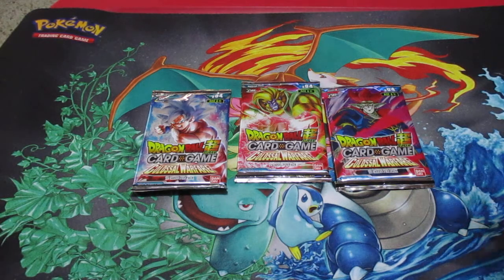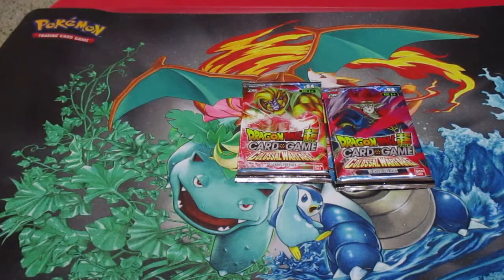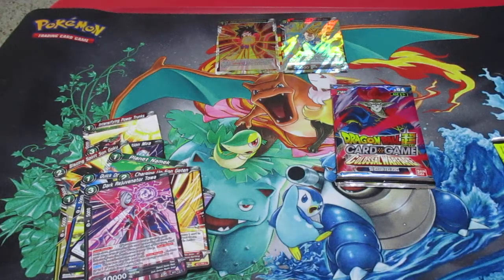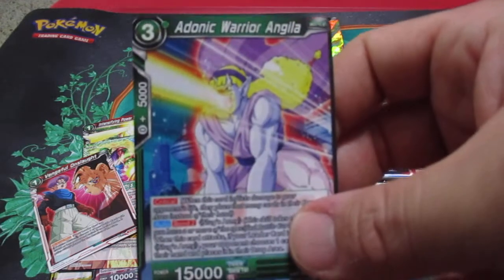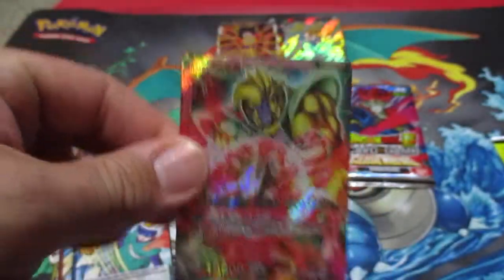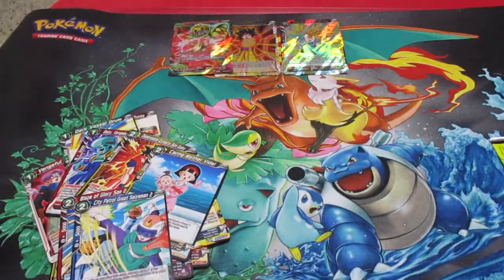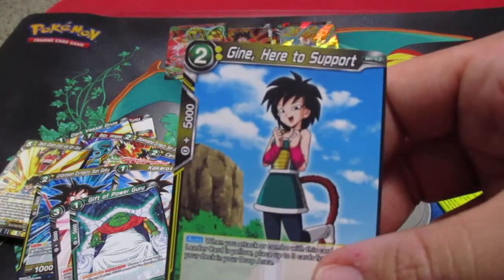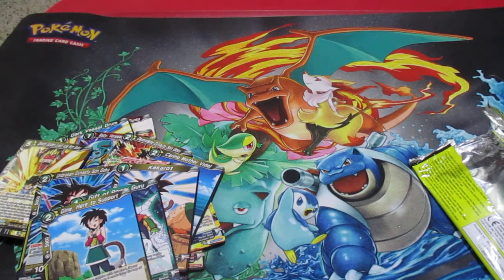colossal warfare booster packs